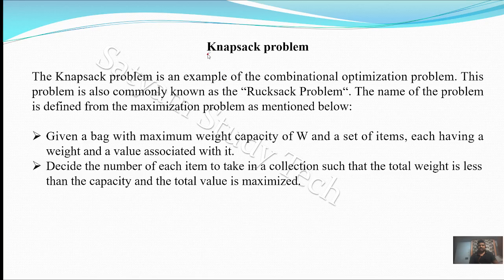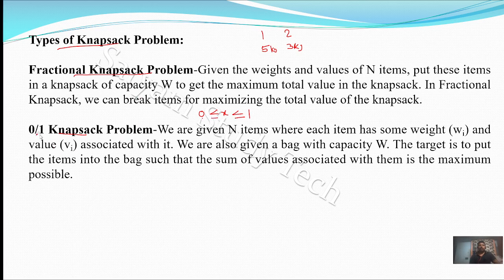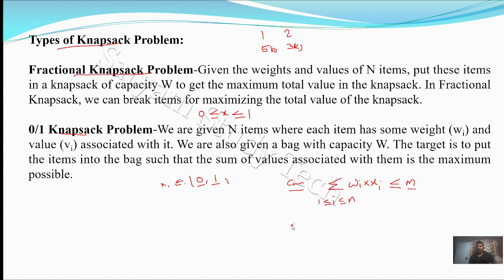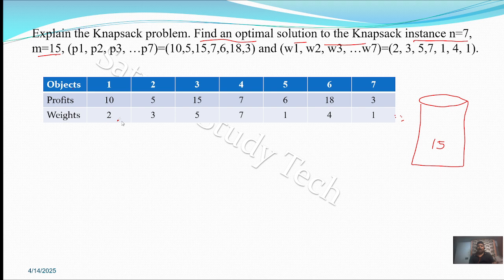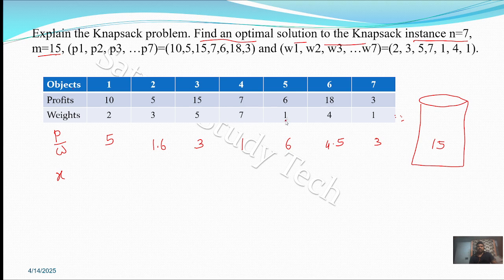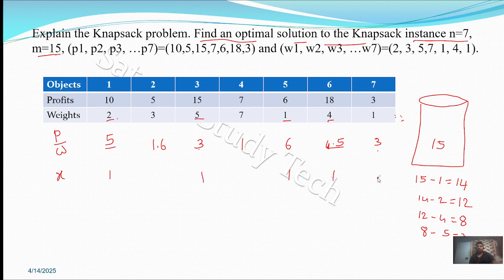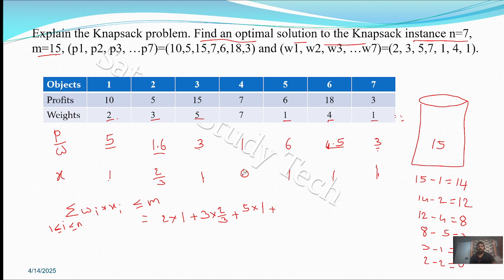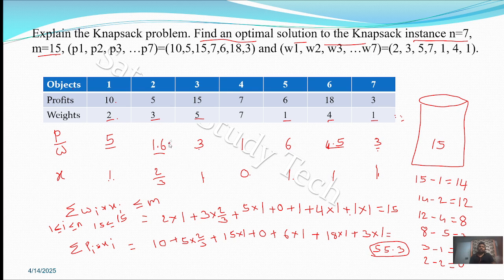Knapsack Problem || Types of Knapsack Problem || Greedy Method || DSA || DAA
Fractional Knapsack Problem-Given the weights and values of N items, put these items in a knapsack of capacity W to get the maximum total value in the knapsack. In Fractional Knapsack, we can break items for maximizing the total value of the knapsack.